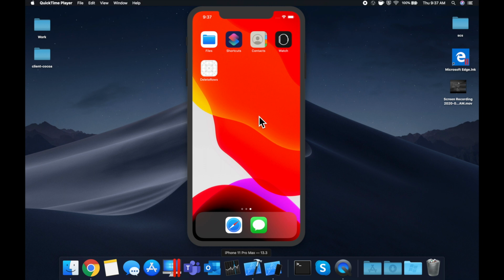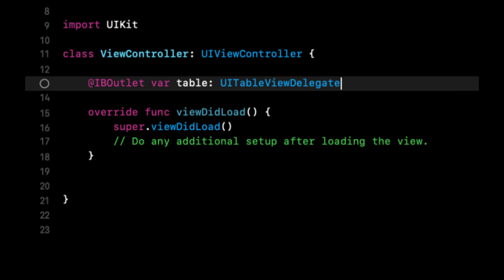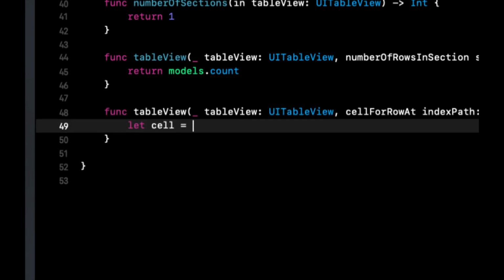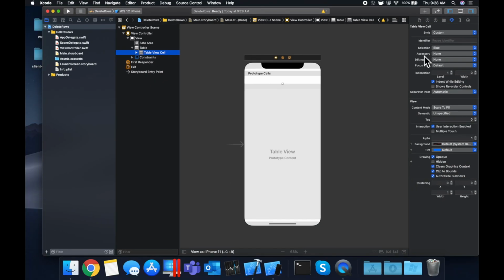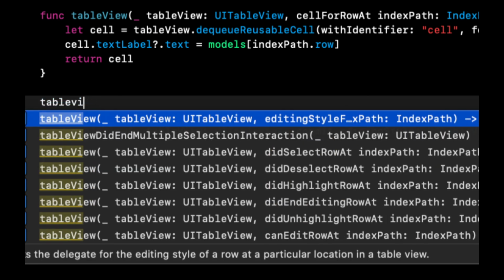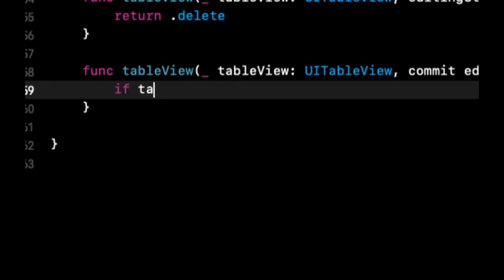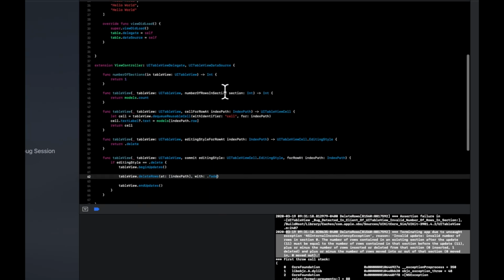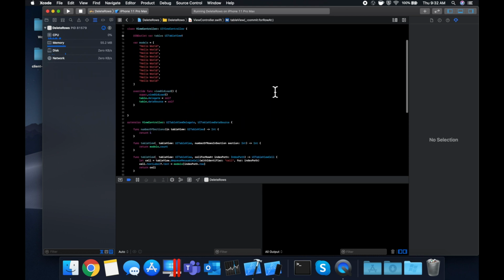How To Delete Cells in UITableView - Swift Tutorial (2020 for Beginners)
In this video we learn how to delete a UITableVIew cell/row with a swipe animation using Swift. We will implement how to do this properly - while also updating our table's backing Model objects.

An essential aspect of master how to use UITableView objects!